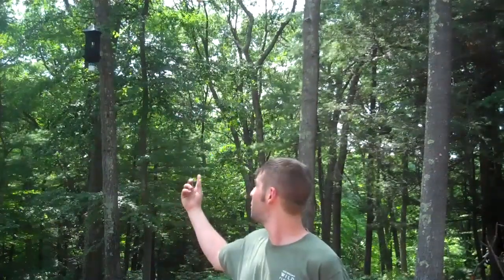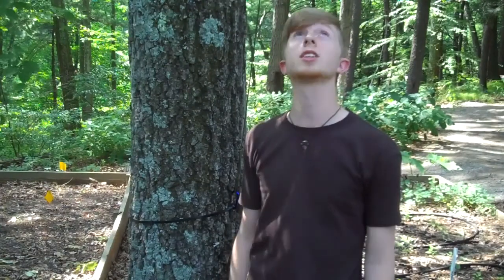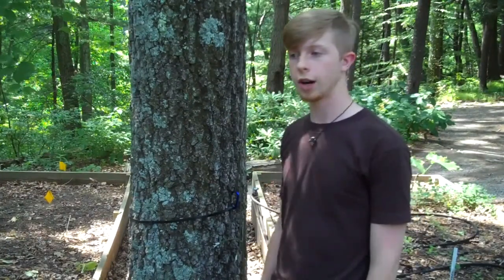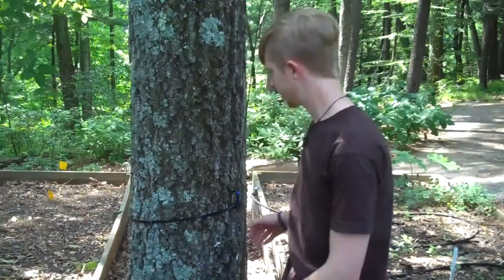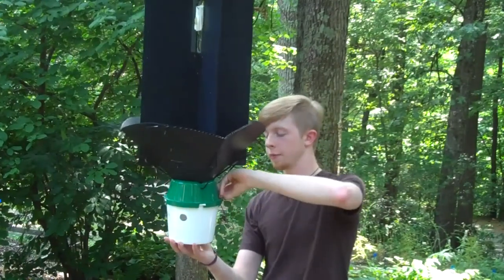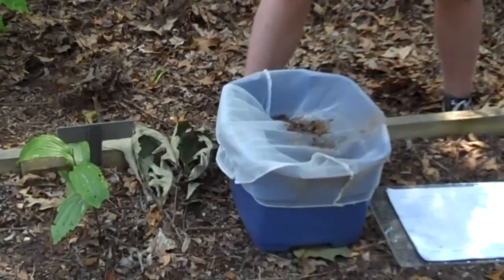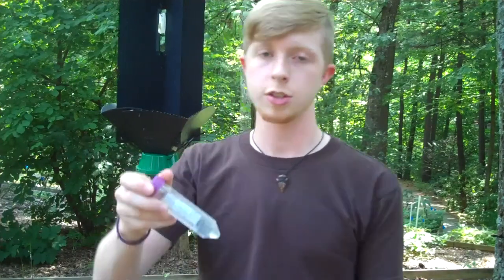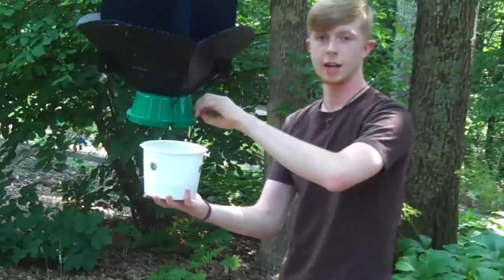Asian long-horned beetle monitoring survey.mp4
New England Wild Flower Society participates in an Asian long-horned beetle survey at Garden in the Woods being coordinated by Penn State University in the eastern United States in cooperation with the Sentinel Plant Network of the American Public Gardens Association.